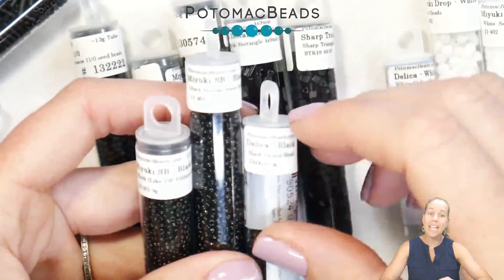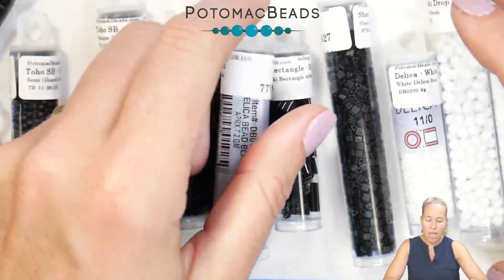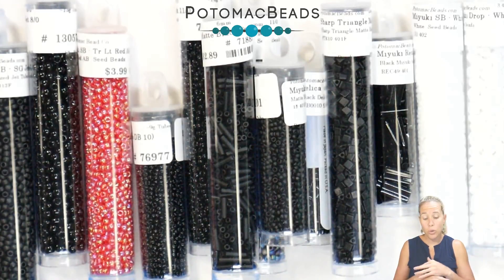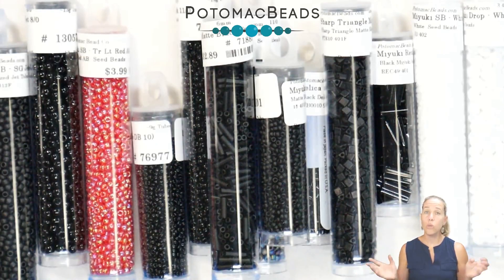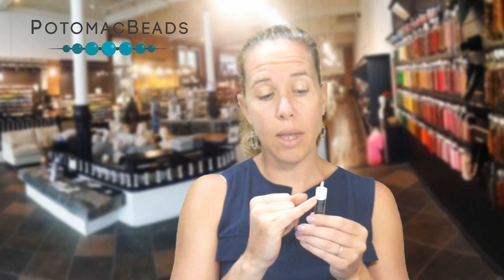Seed Bead Color Numbers and Names Explained - Better Beader Episode 54 by PotomacBeads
In the newest installment of Better Beaders, Allie shares all you need-to-know about seed bead color numbers and names. She gives useful advice on how to find your favorite color of seed beads across brands.